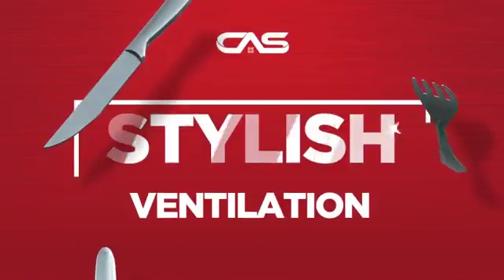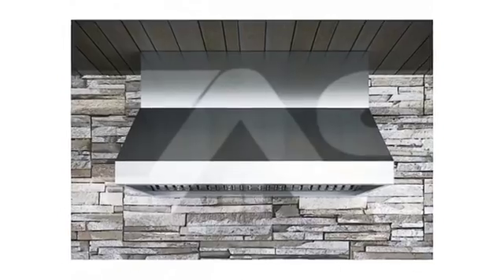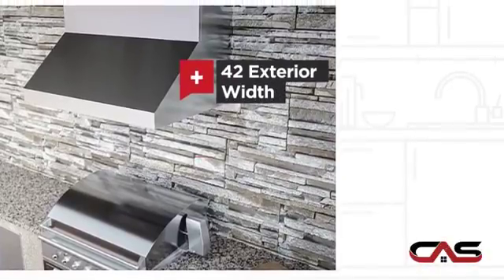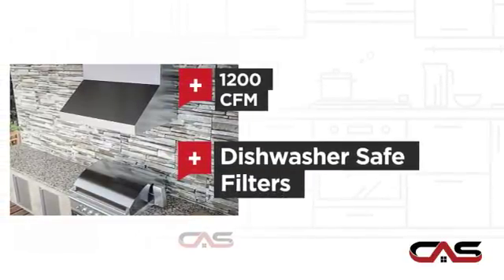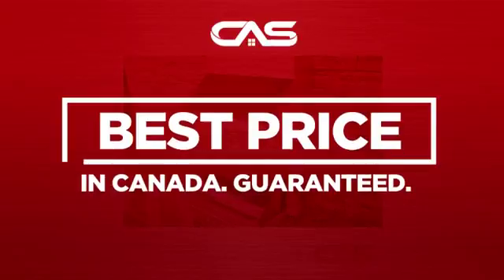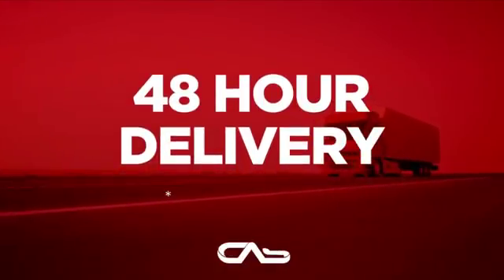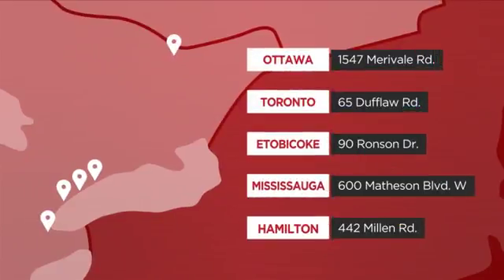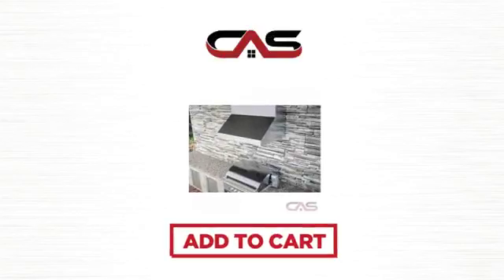Zephyr AK7842BS Hood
Zephyr AK7842BS